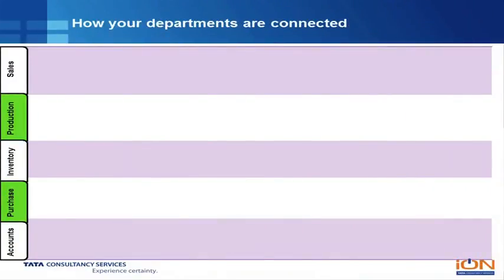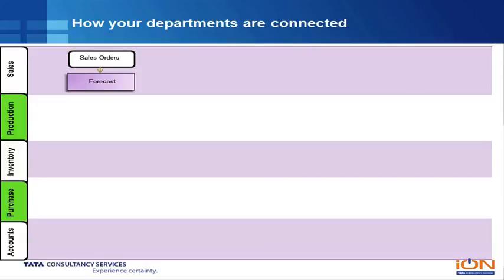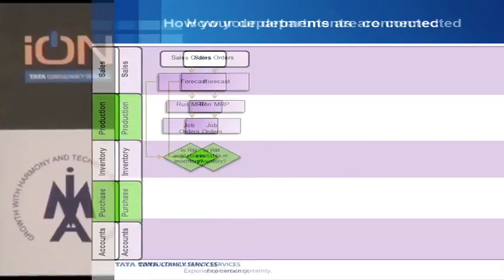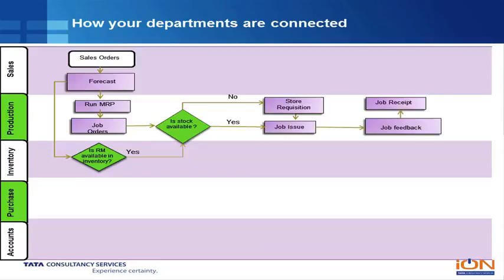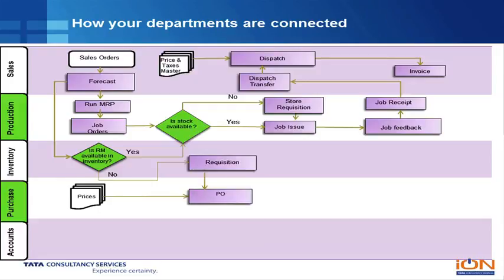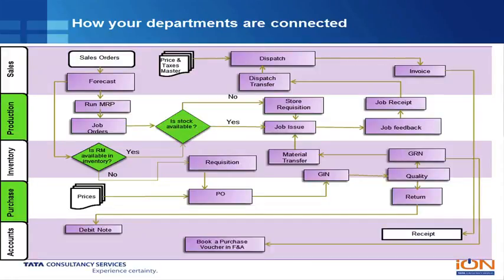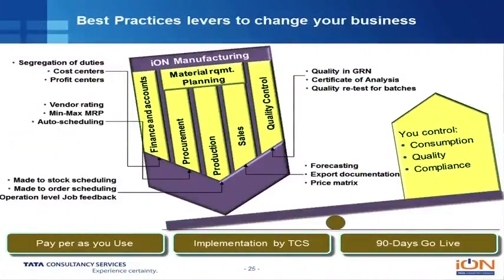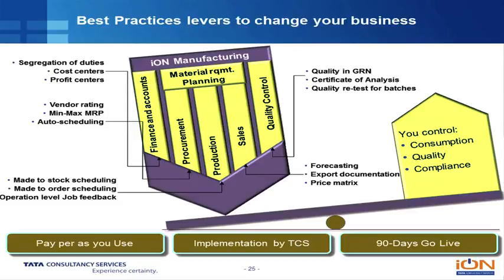Process in Component Industry Shivaji Basu, iON Manufacturing